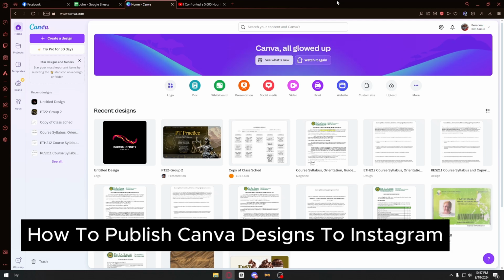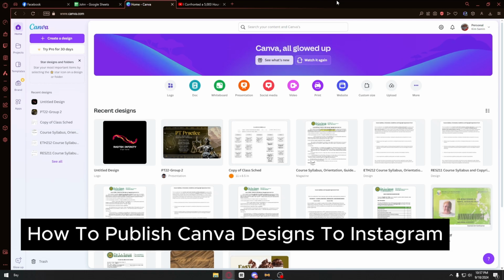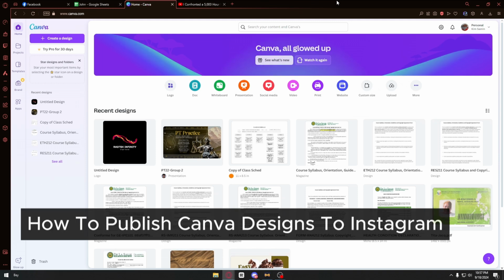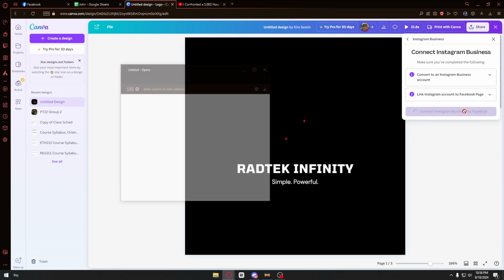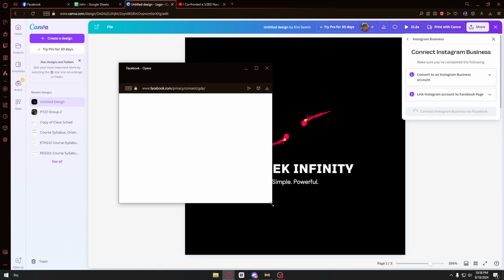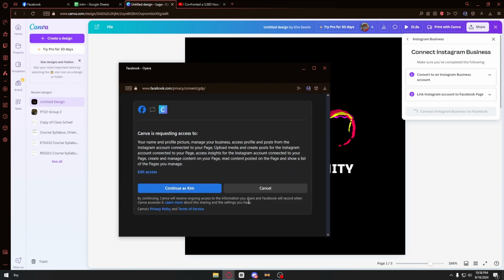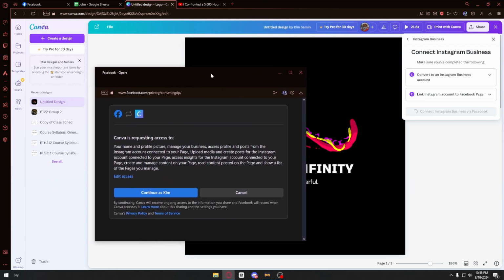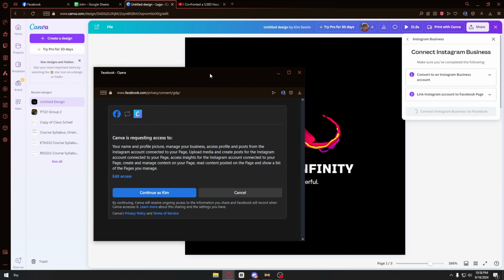How To Publish Canva Designs To Instagram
Searching for a guide on How To Publish Canva Designs To Instagram ? We've got a video for you! This video will provide a detailed explanation of How To Publish Canva Designs To Instagram . Watch our video and learn this easy process.